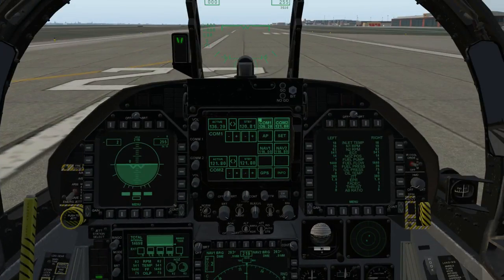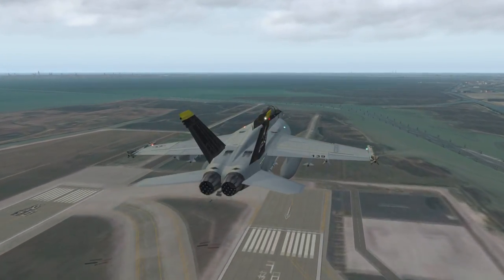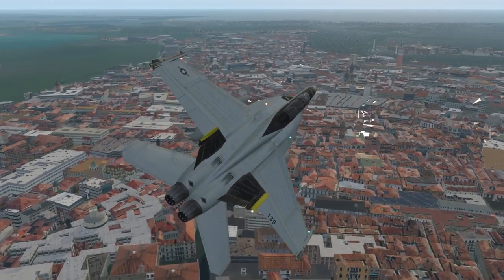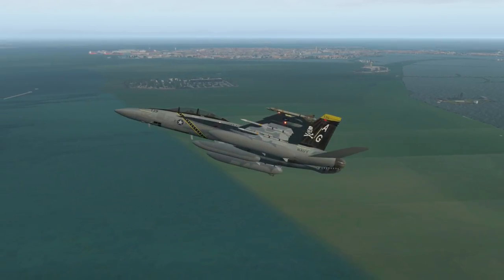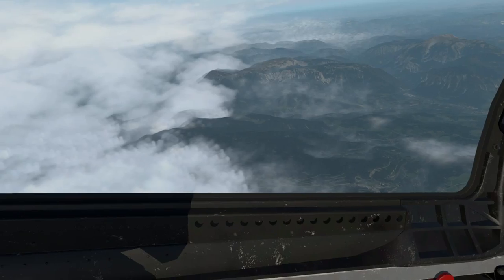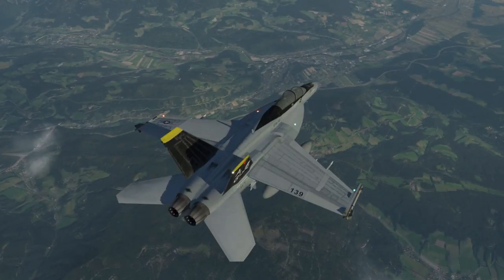X-Plane 11 - F-18 from Venice to Berlin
I fly the F-18F on a sightseeing tour of Venice, Vienna, Prague, and Berlin.